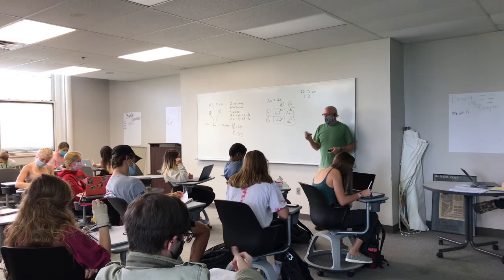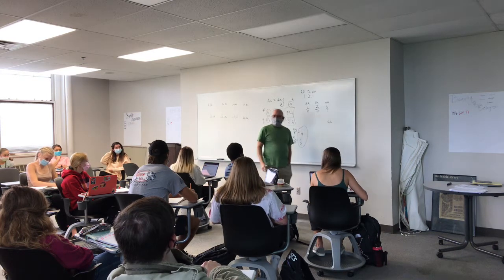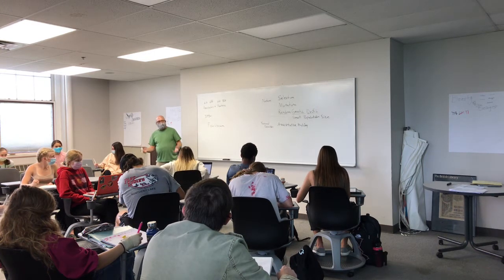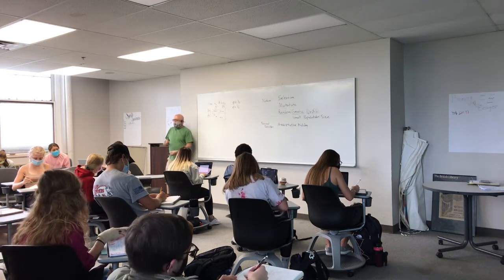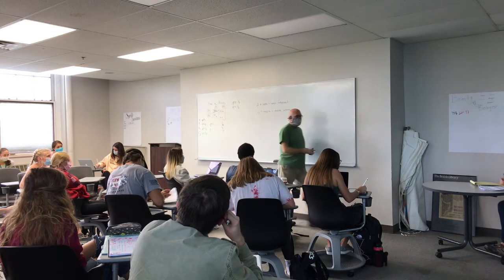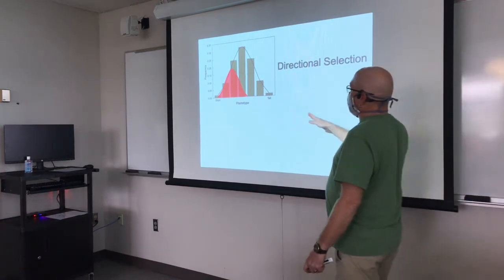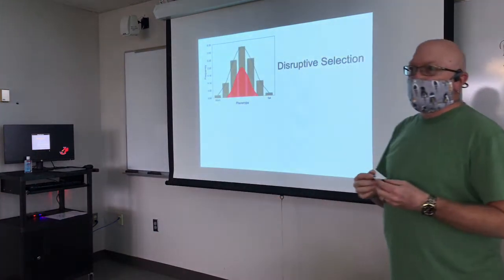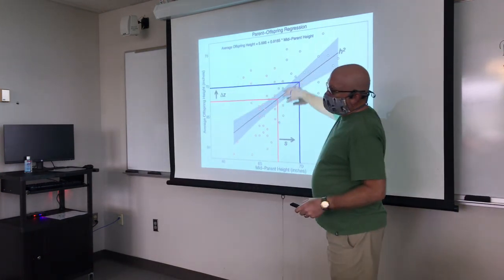2021 October 1 BIO133 LEcture